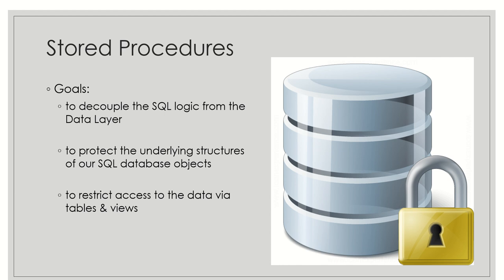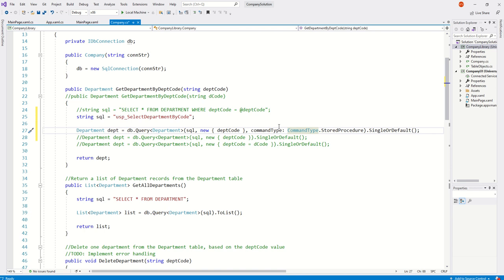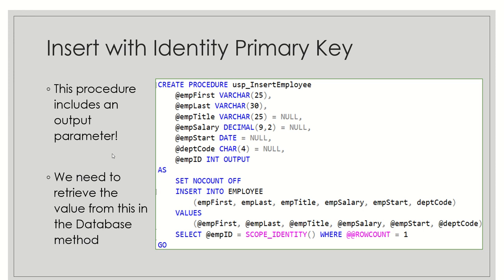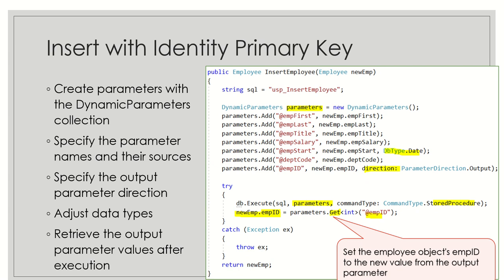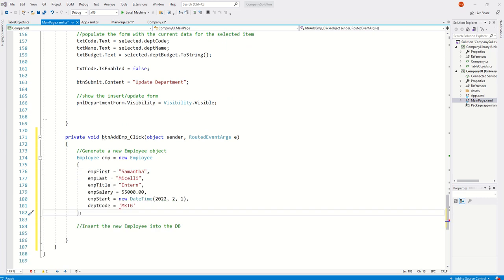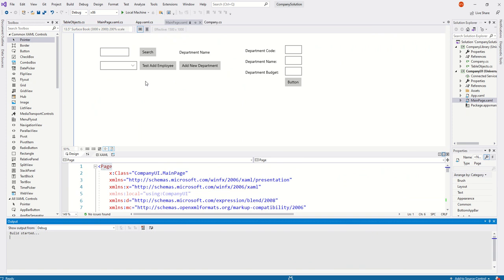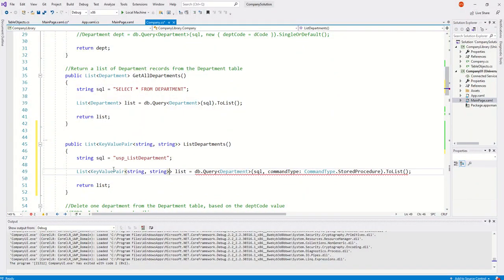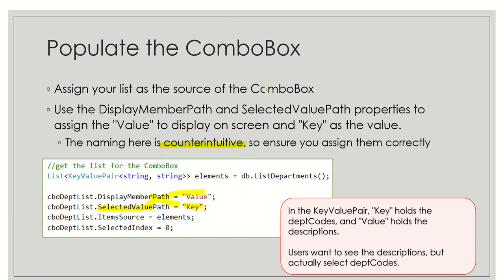PROG1198 Week 13 Implementing Stored Procedures